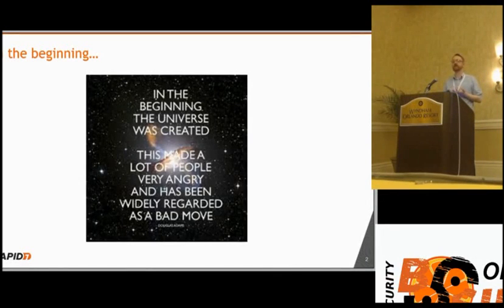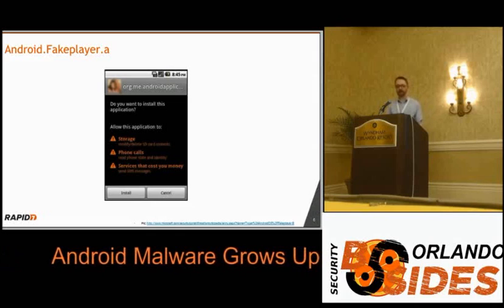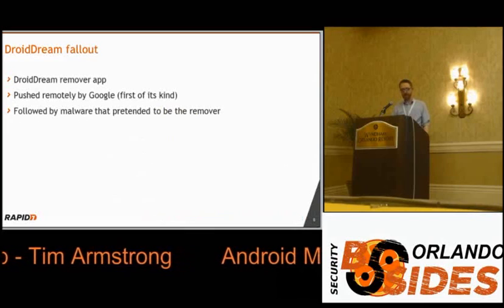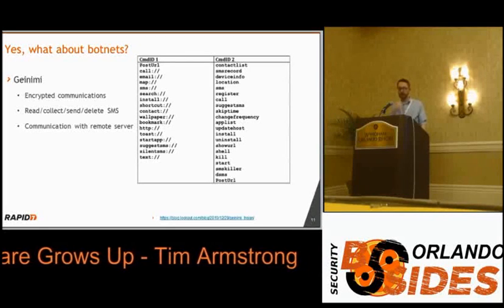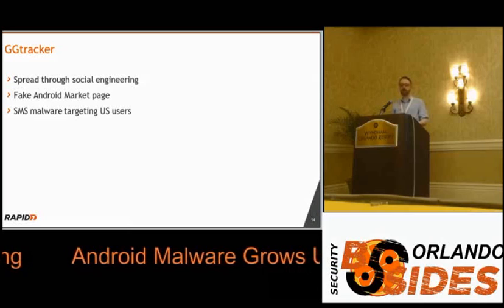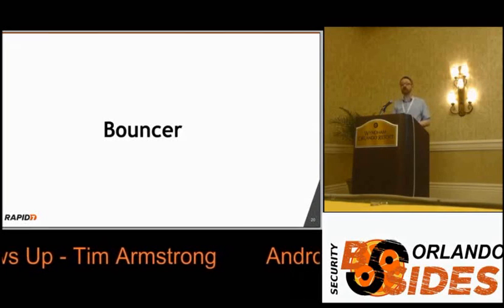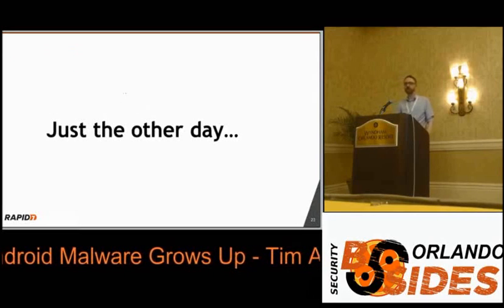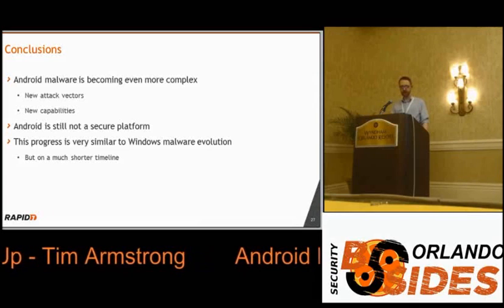Bsides Orlando - Tim Armstrong - Android Malware Grows Up